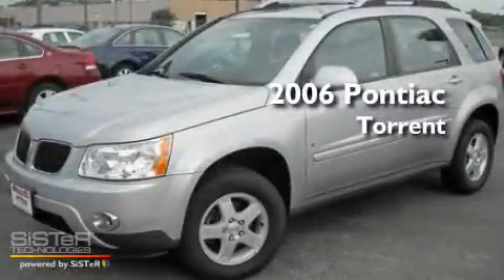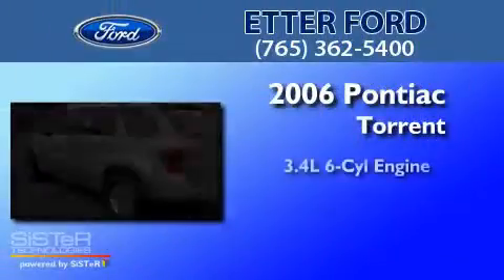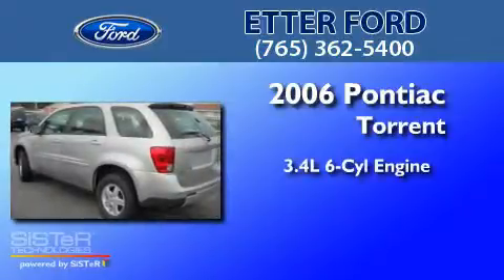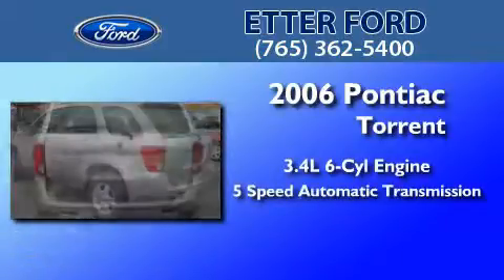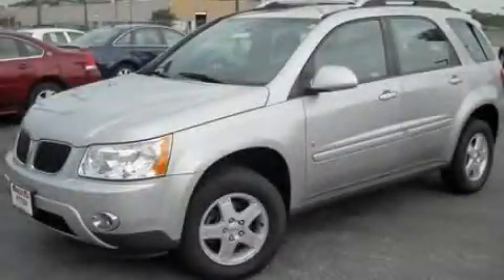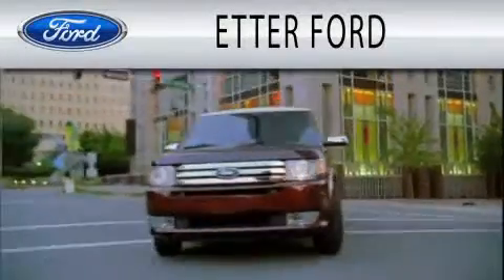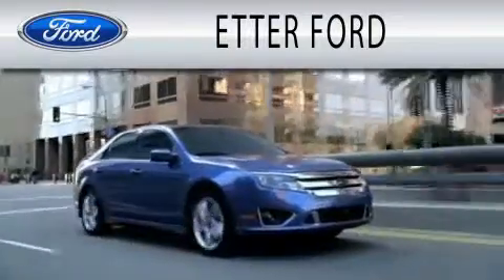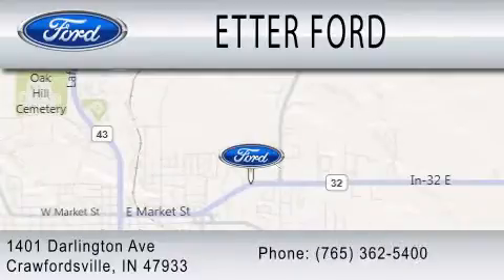2006 PONTIAC TORRENT IN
Year : 2006
 Make : PONTIAC
 Model : TORRENT
 Engine : 3.4L V6
 Trans . : AUTO 5SPD
 Exterior : SILVER
 Miles : 51,914

 Stock : PC772

 1401 Darlington Ave
  , IN 47933